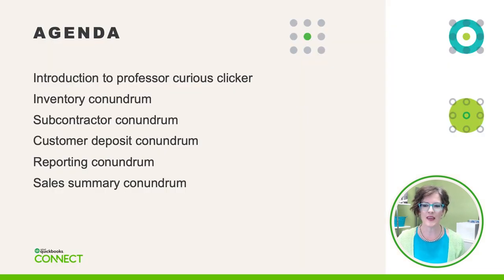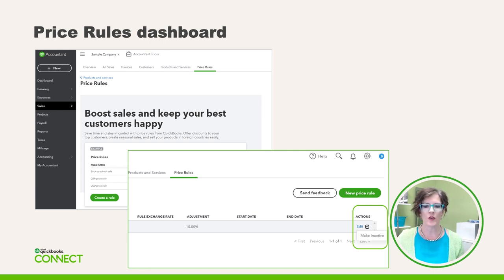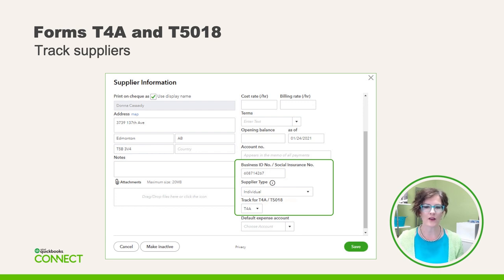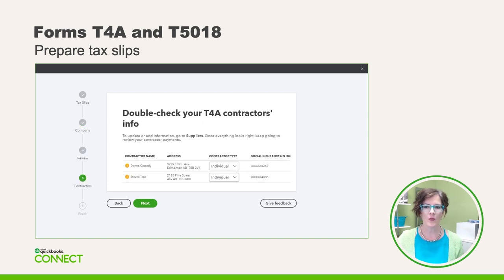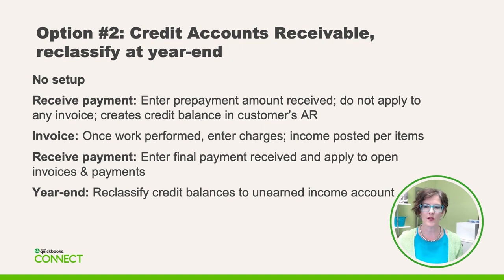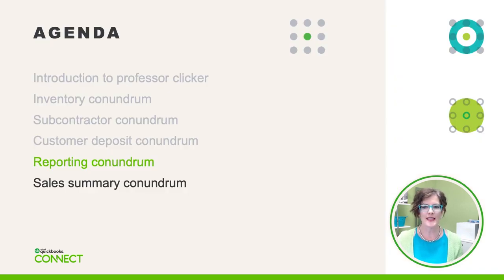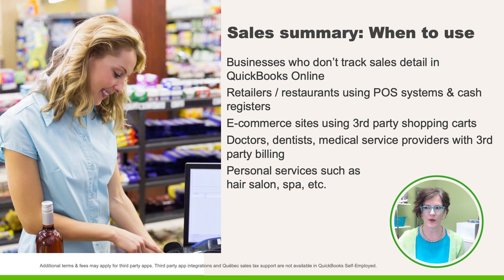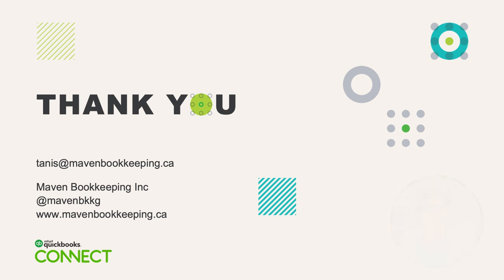Solving client conundrums using QuickBooks Online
In this advanced session, accounting professional and expert QuickBooks Online user Tanis Young shares her favourite product tips and offers ways to tap into specific small business client situations using QuickBooks Online. This session is best suited for accounting professionals.